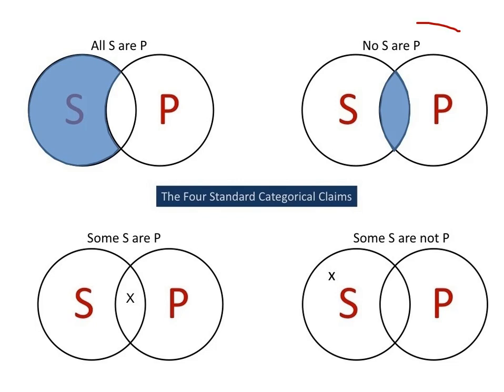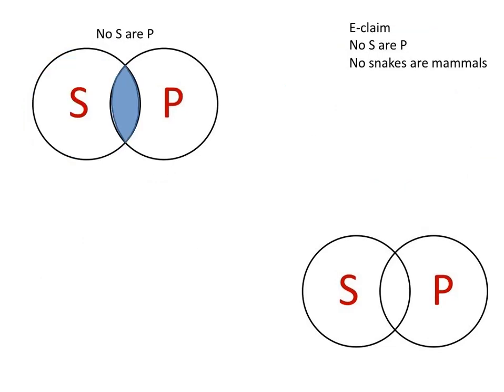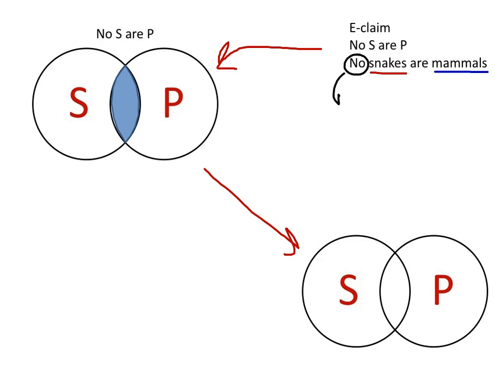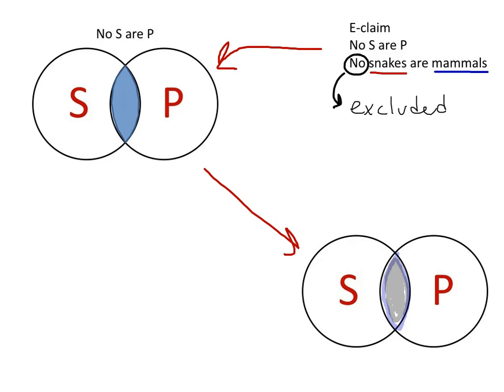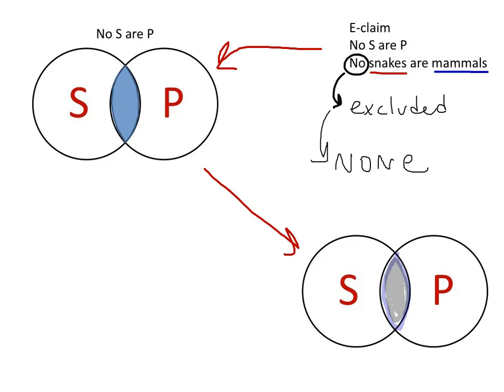Categorical Logic - E-claim